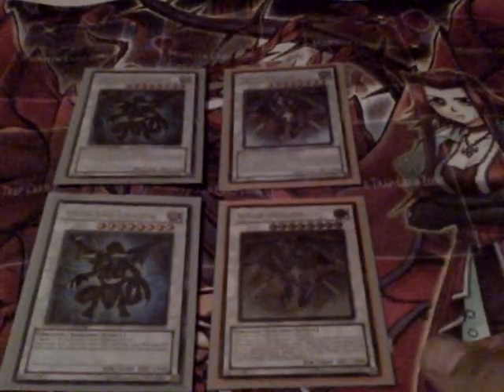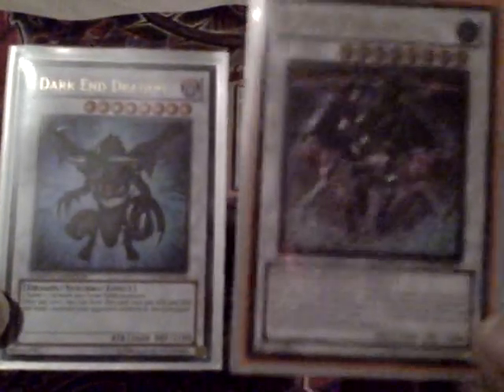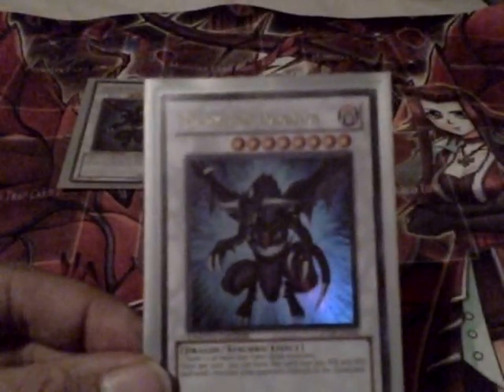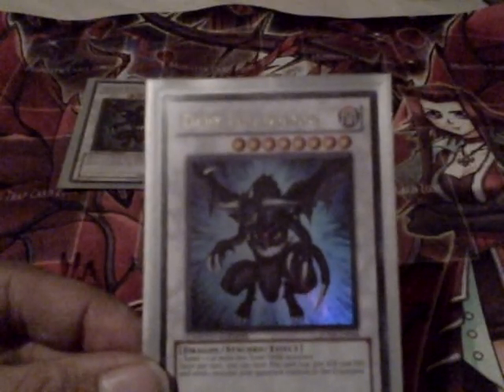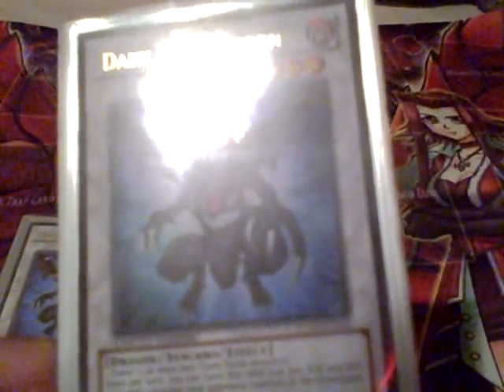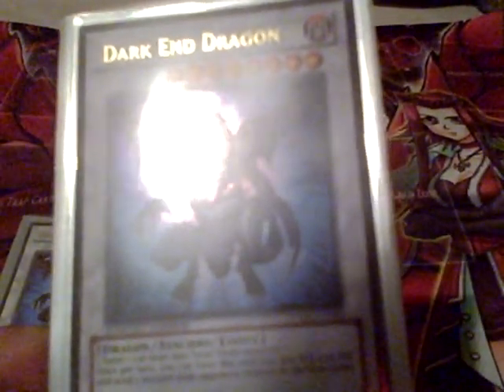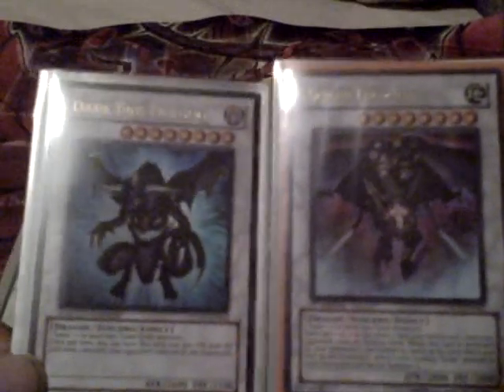What Is Better Dark End Dragon Or Scrap Dragon - Contest Time #1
This will be the start of the contest will keep asking questions on other video for other prizes.  For this one just Leave Comments about what you think about the 2 cards and win Shout Out.

Rules
3 Tell your friends about me
4 If you don't win don't give up more to come.
5 Respect me and others on here i see anyone doing anything to hurt anyone I will not let you into the contest.
6 Have fun and PM me if you have question or offer on my trades :D